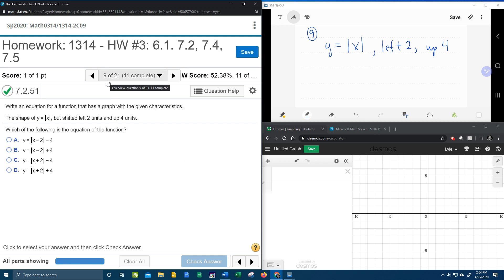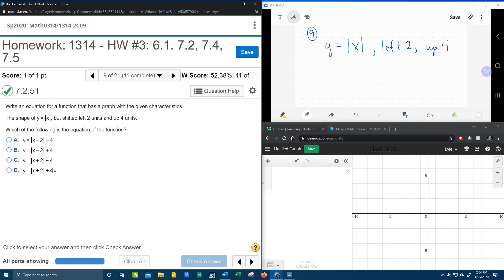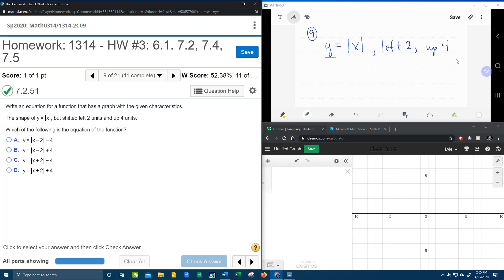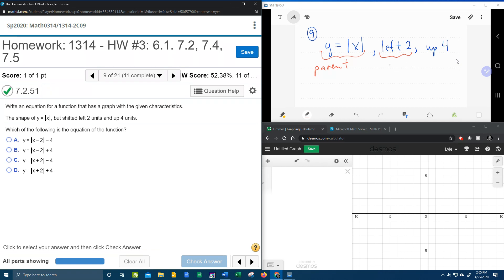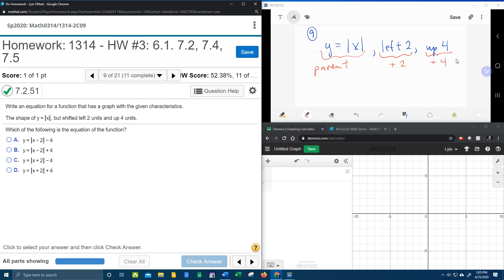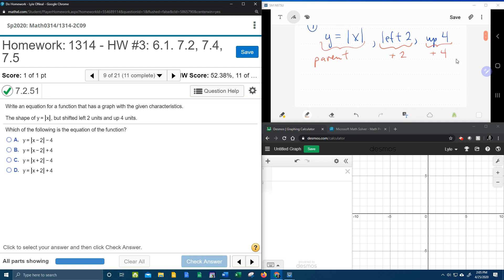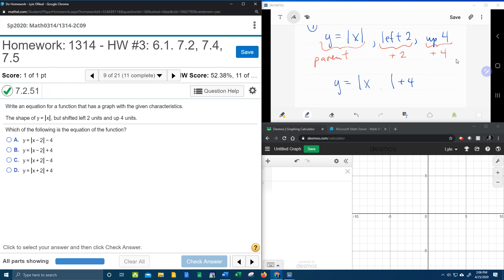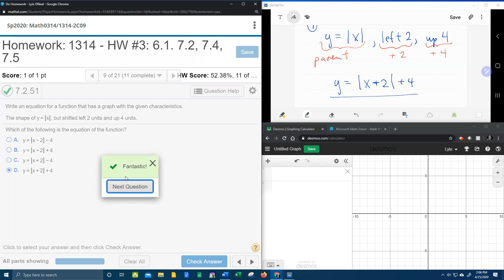College Algebra - MyLab Math - HW#3: Question #9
Write an equation for a function that has a graph with the given characteristics.